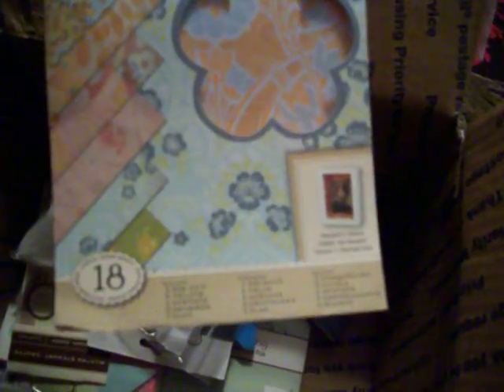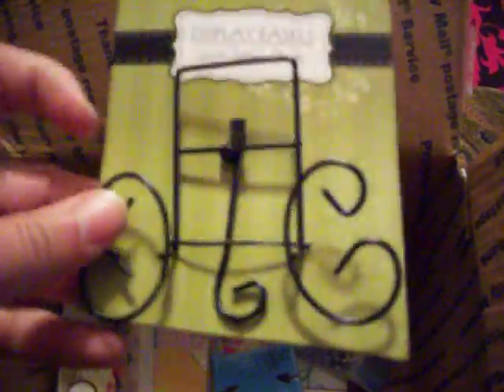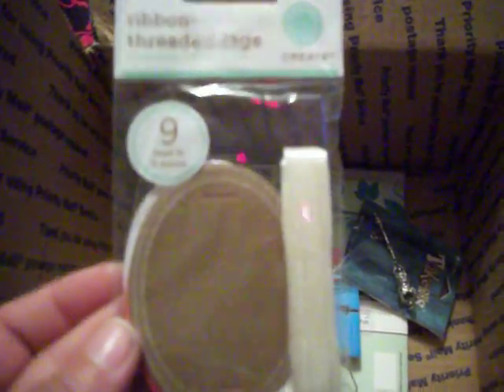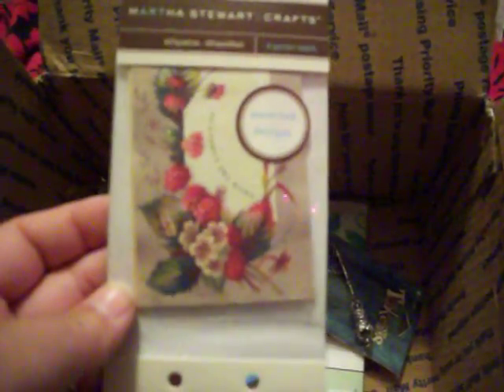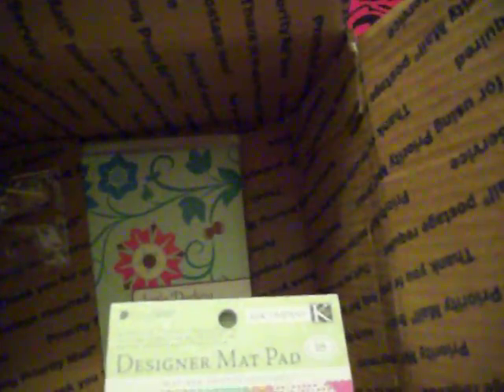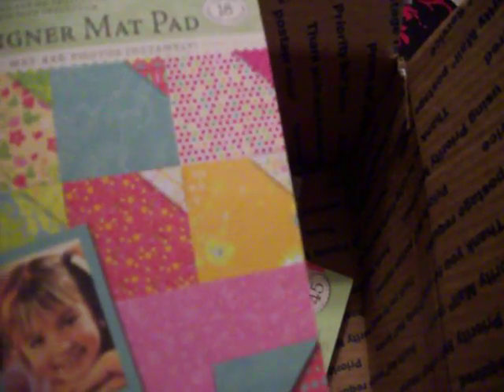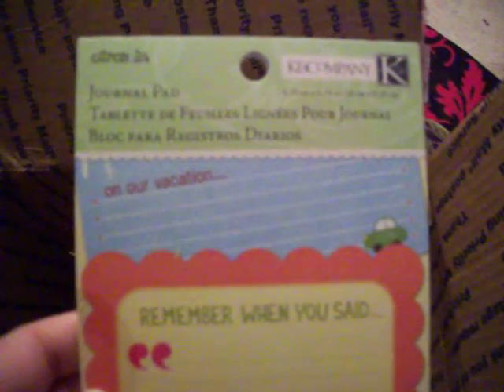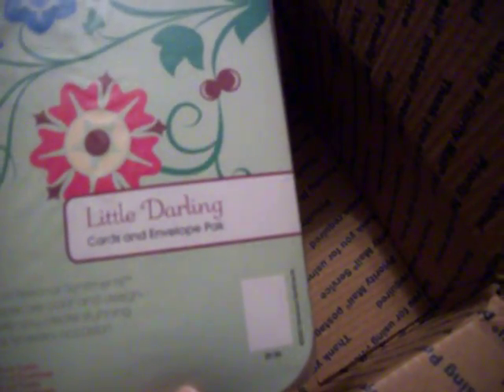RAK from Jennymarie99 Part#2